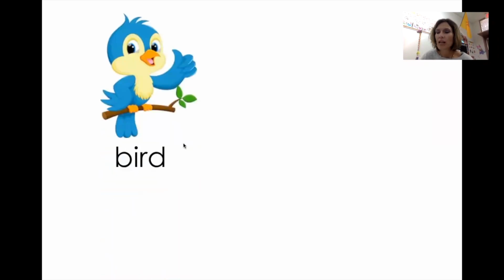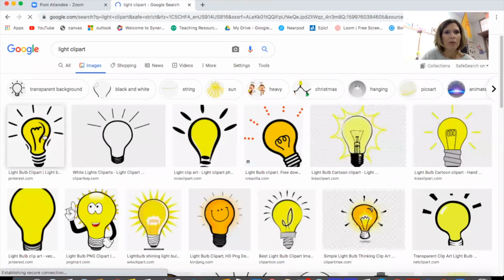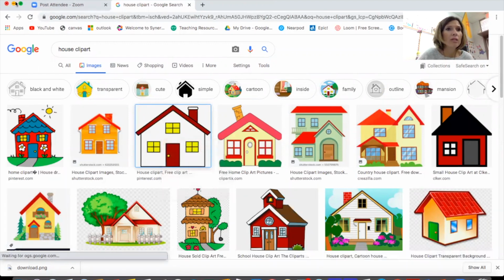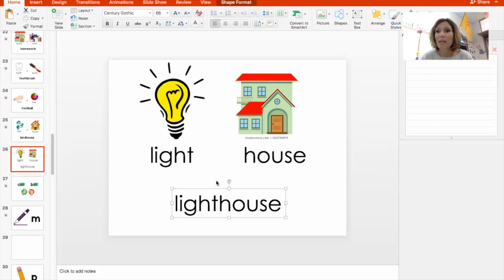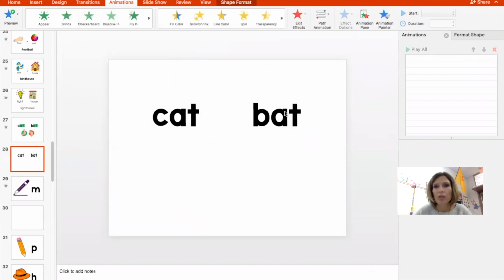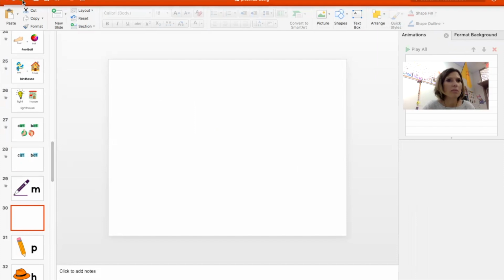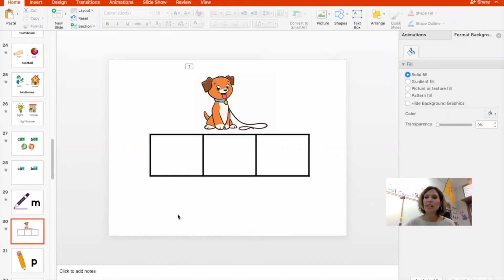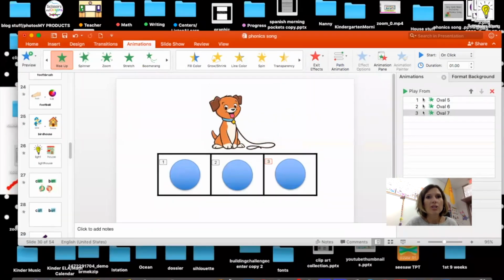How to Create Phonics Powerpoint Slides for your Virtual Classroom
This video just walks you through how you can create phonics slides during your virtual lessons. I show how to make compound words, rhyming words- and using highlighting boxes and sound boxes.